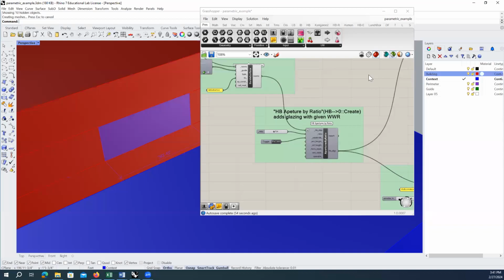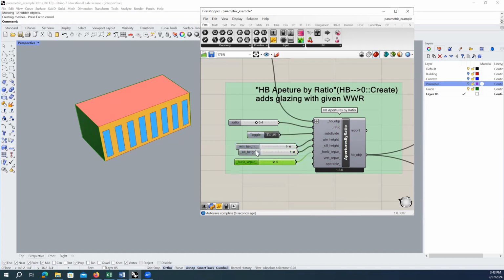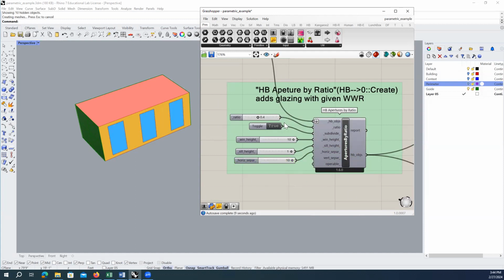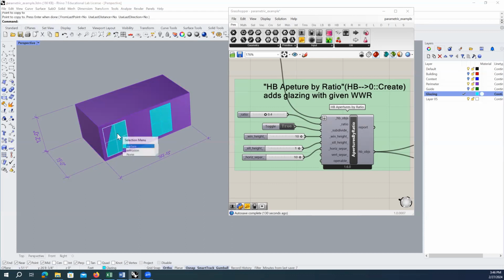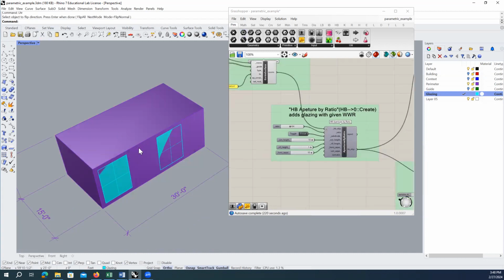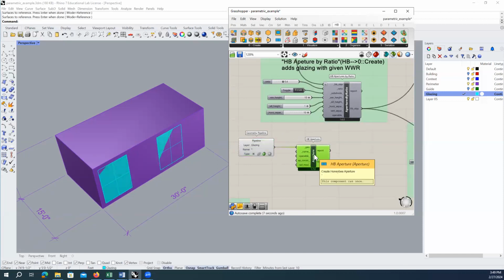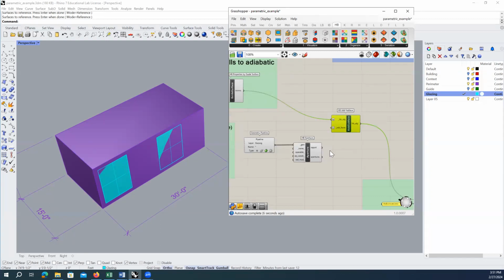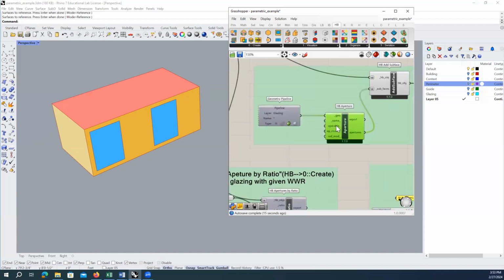Customize Glazing in Energy Model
This video covers how to fine-tune your modeled glazing for your energy model